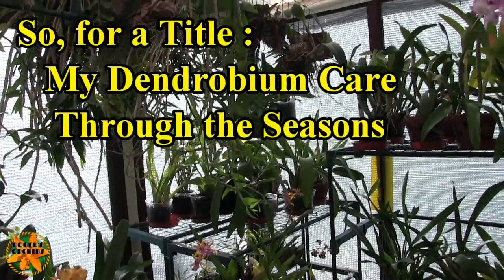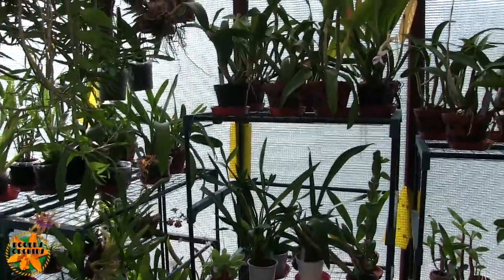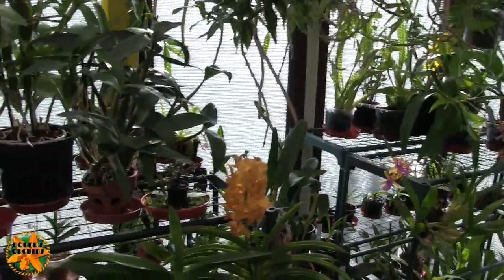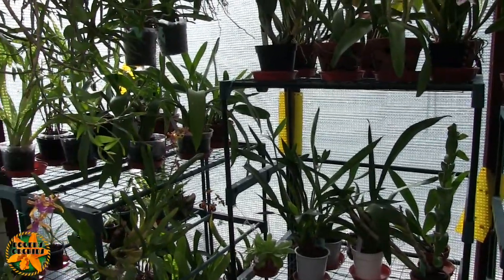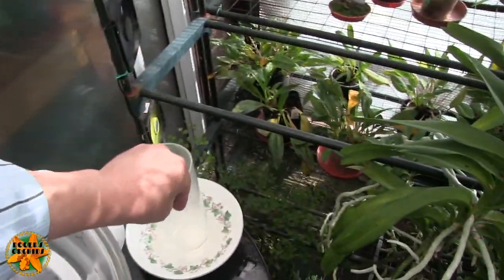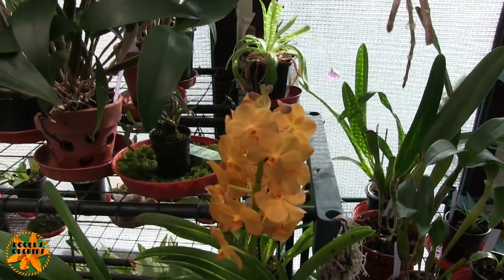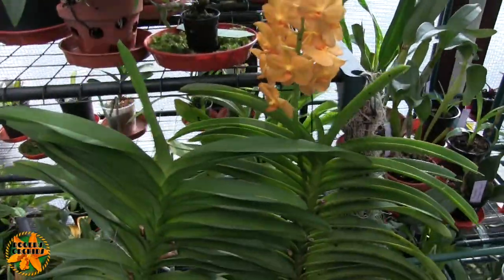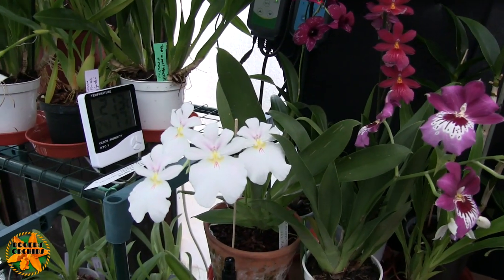Ideas and Content Please - My Next Talk Needs to be Done Soon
My subject for my next talk (for Orchid Societies) will be based on my Dendrobiums though the seasons. So please leave ideas and content in the comments - things you think should be included.